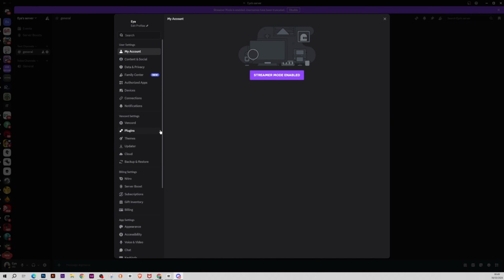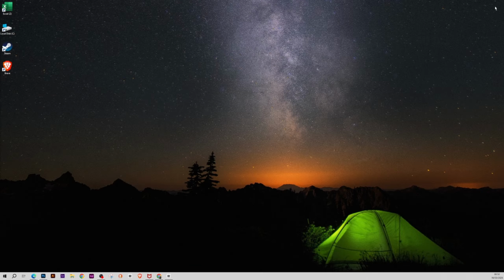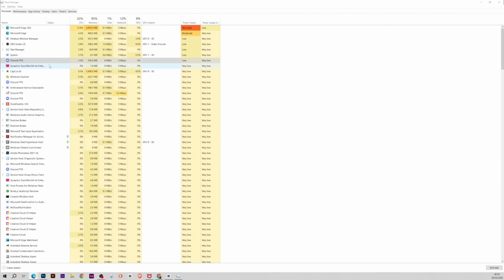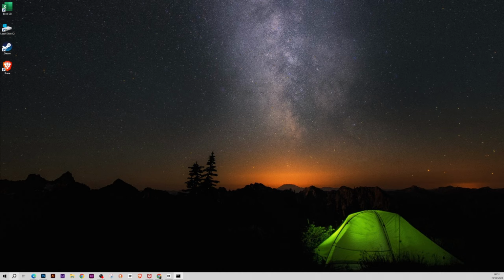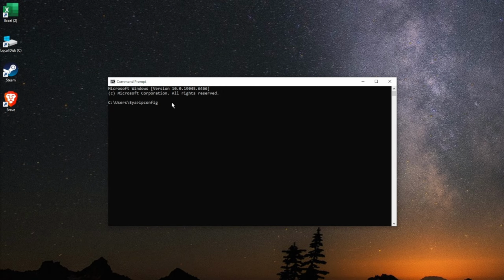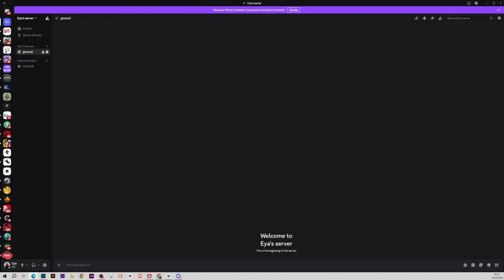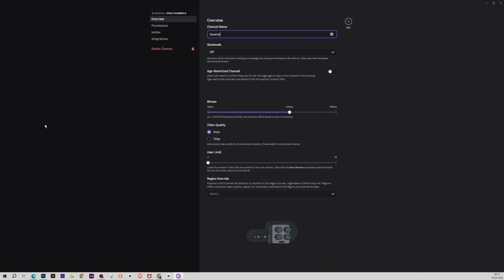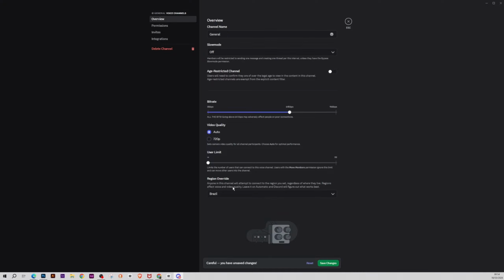Discord NO ROUTE RTC Connecting Error? Here's The Fix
Having trouble with Discord getting stuck on "RTC Connecting"? This quick guide will walk you through fixing the common discord no route error. Learn how to adjust your network settings and apply a discord no route fix to get back into your voice channels without issues. This pc troubleshooting video ensures you can solve the no route discord fix and enjoy seamless communication.